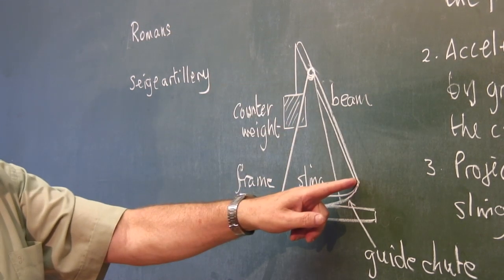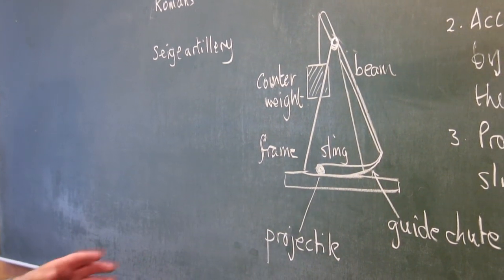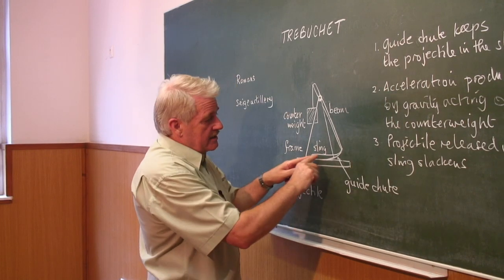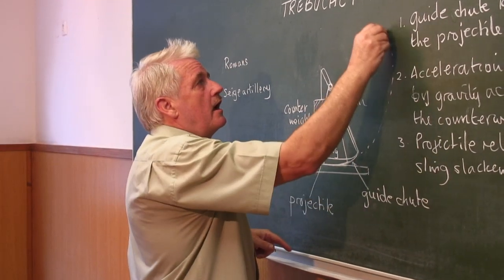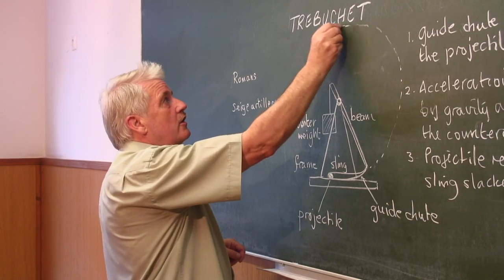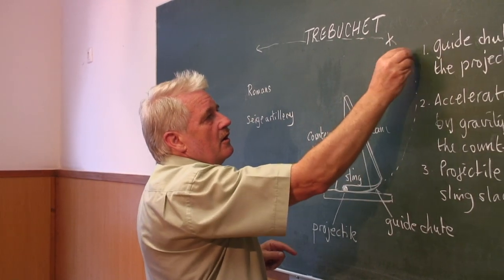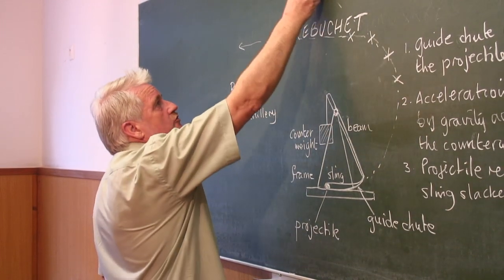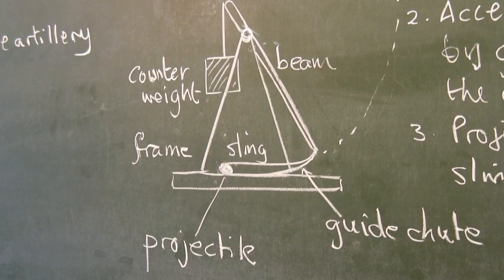How Things Work : How Does a Trebuchet Work?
A trebuchet is an ancient weapon that was used in battles to hurl large objects, often to break down walls. Learn how a trebuchet works with tips from a math and science teacher in this free video on weapons.